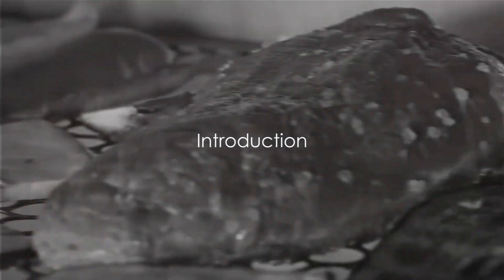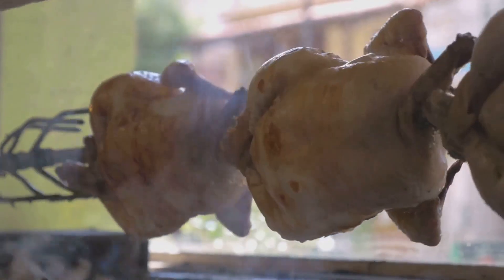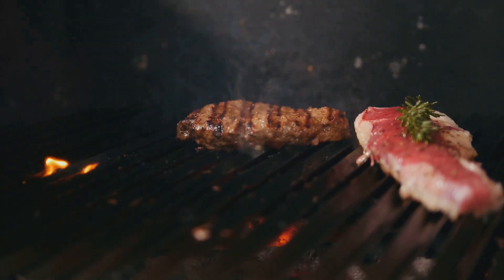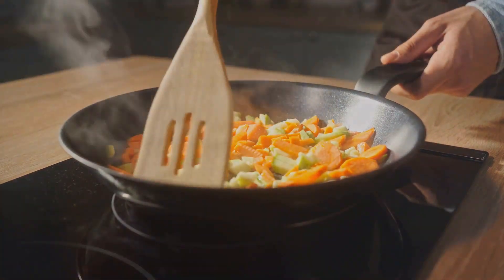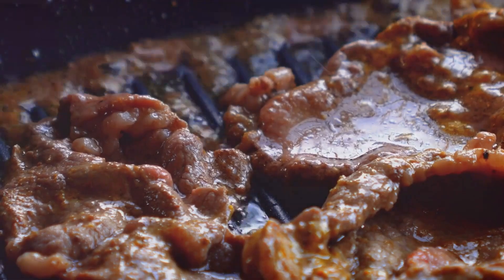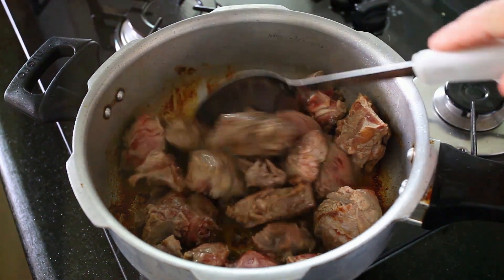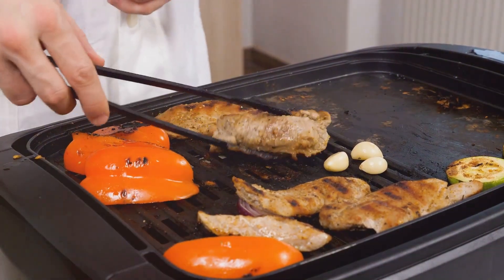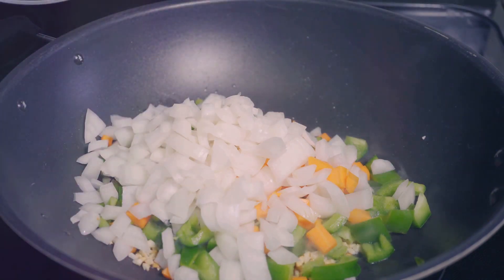Master the Art of Healthy Cooking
Eating Healthy is very important to your health and wellbeing.  Learning to cook in healthy ways is very important,  Here are some ideas for healthy and de4licious cooking.